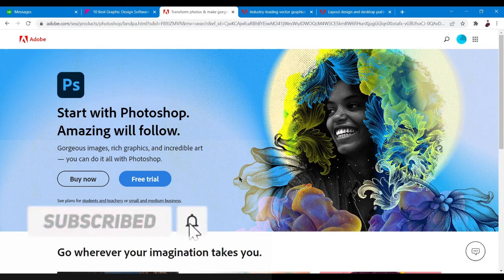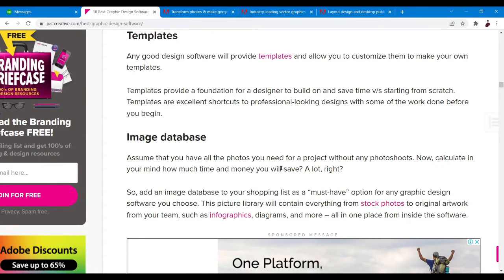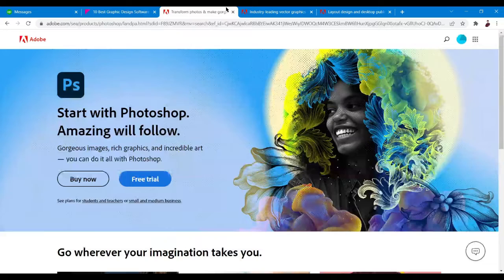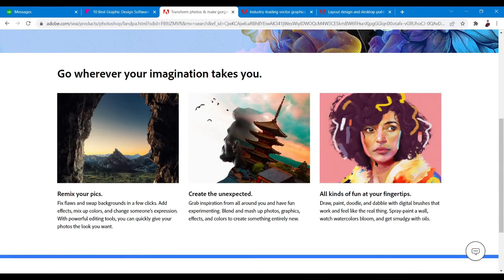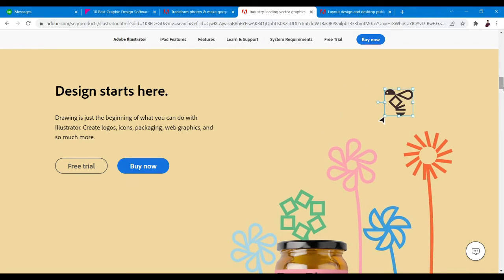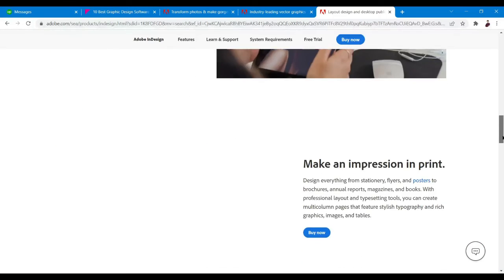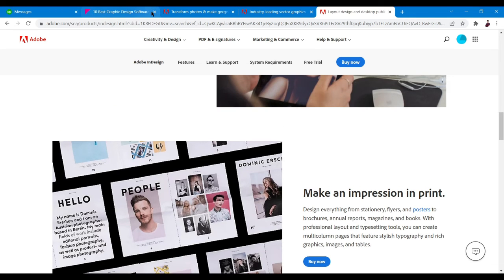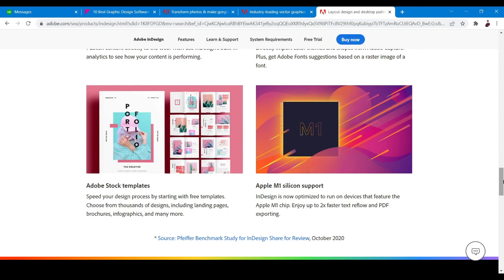3 Best Softwares For Graphic Design | Which Is Best For You?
3 Best Softwares For Graphic Design | Which Is Best For You?

In this video, I will present some softwares that are best for designing graphics. This video will guide you on which graphic design software is best for you to be able to manipulate photos and overall create visual content to your preference.